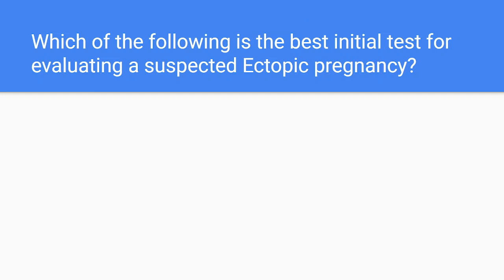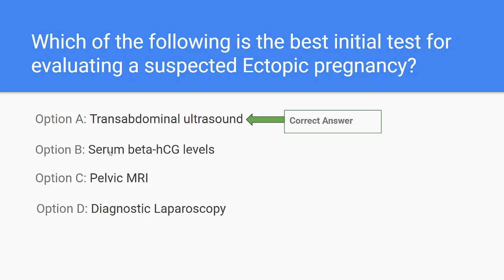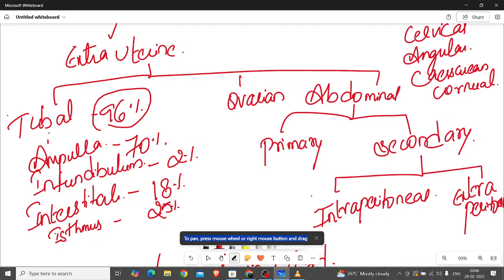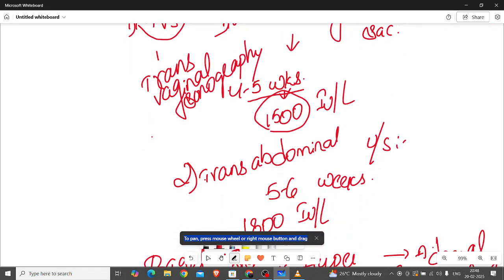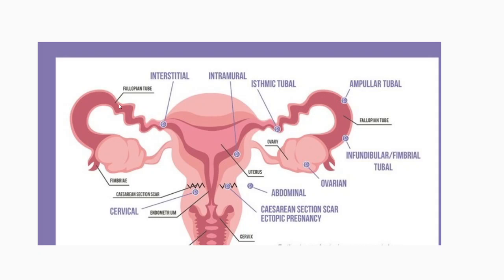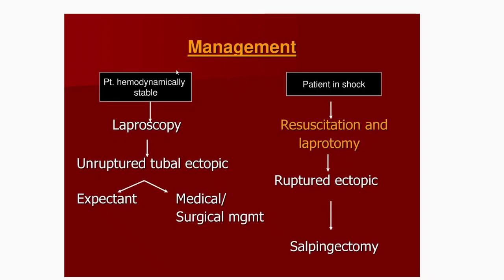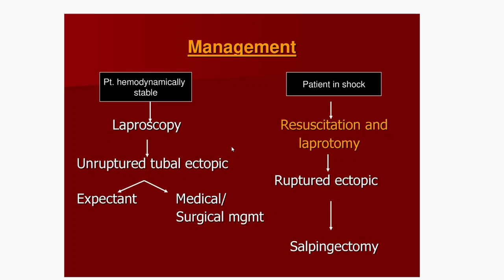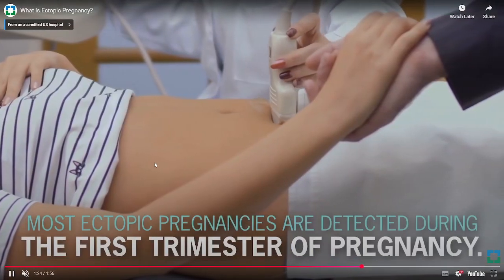RRB, NORCET, AIIMS ,ALL NURSING OFFICER EXAMS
This video covers everything you need to know about ectopic pregnancy for nursing officer exams like RRB, NORCET, and AIIMS. Perfect for nurses preparing for their exams!